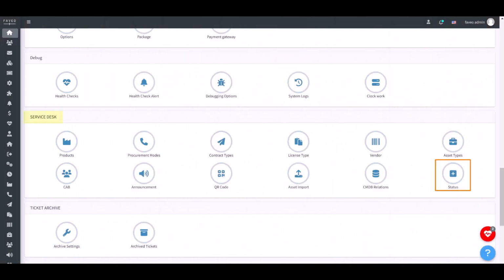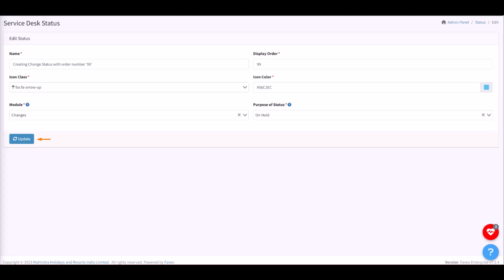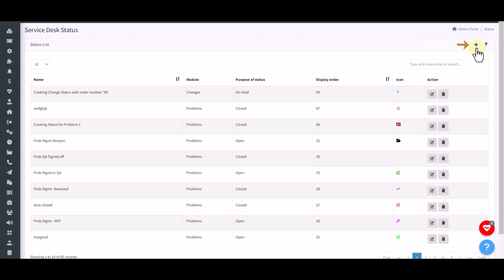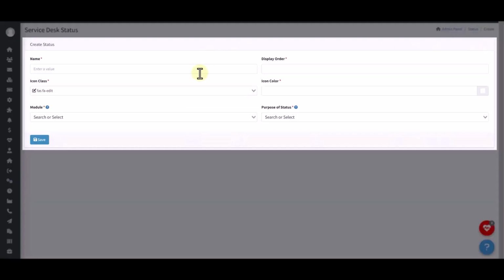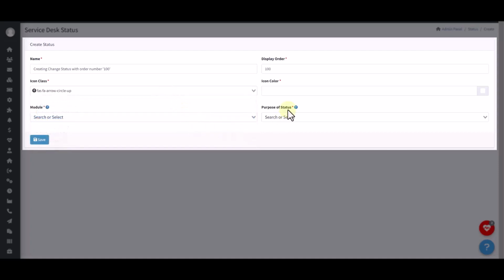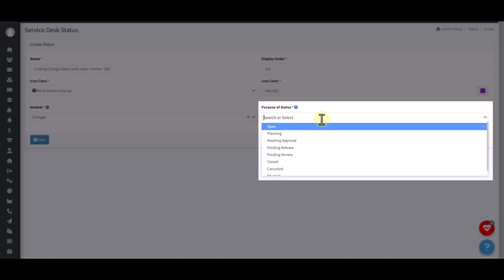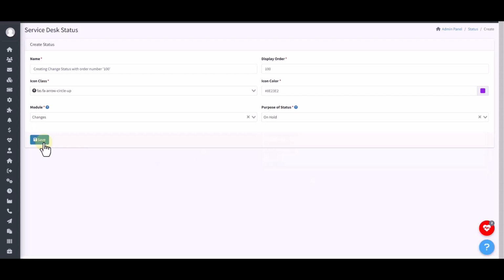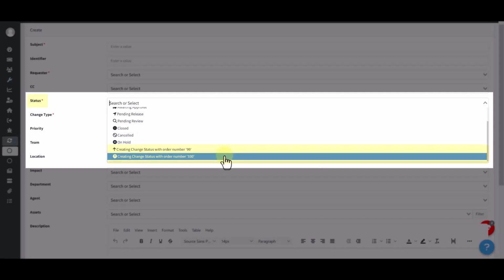Status module in Service Desk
In today's tutorial, we'll guide you through the process of creating a status within the Service Desk. Discover how users can stay in the loop about the progress of their requests or incidents through timely status updates.
Check out the chapters below, complete with time codes for easy navigation and assistance.
Timecodes
00:00:00 - Introduction
00:00:41 - Creating Status in Service Desk
00:00:52 - Sequential display order through the Agent Panel in the Service Desk (SD)